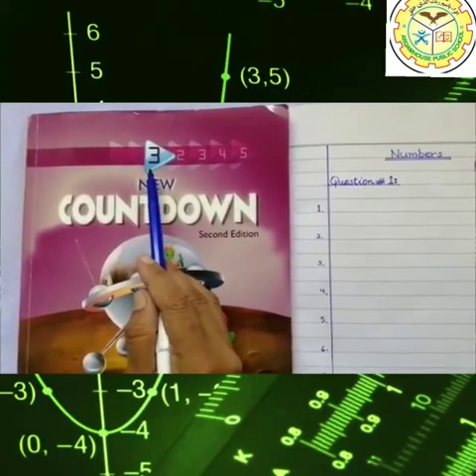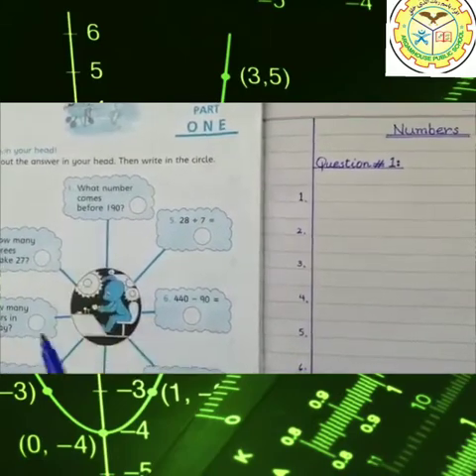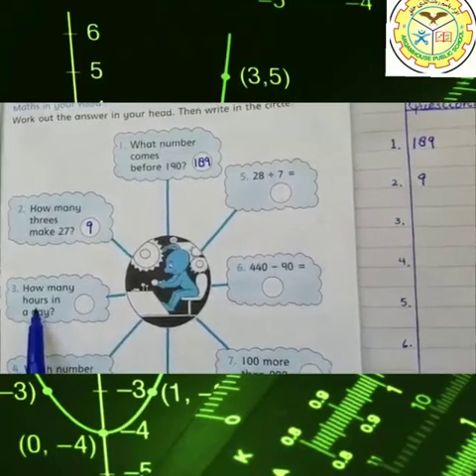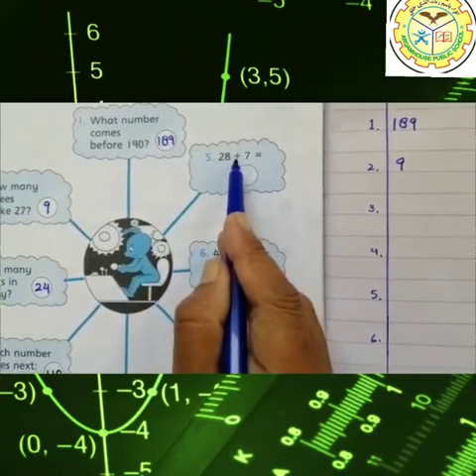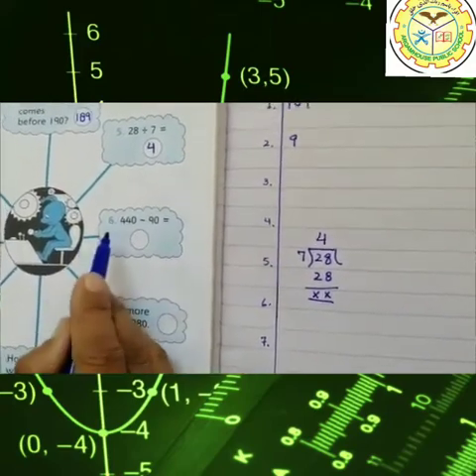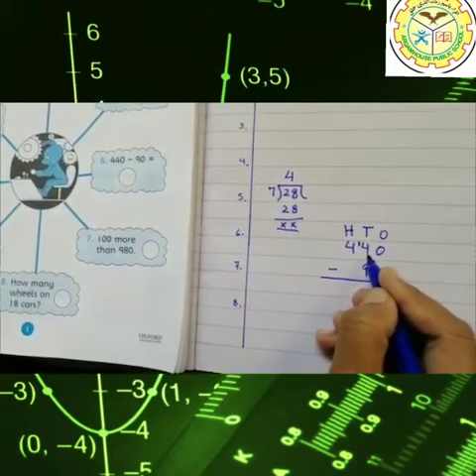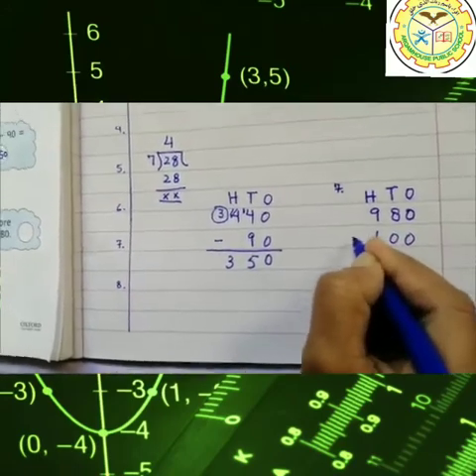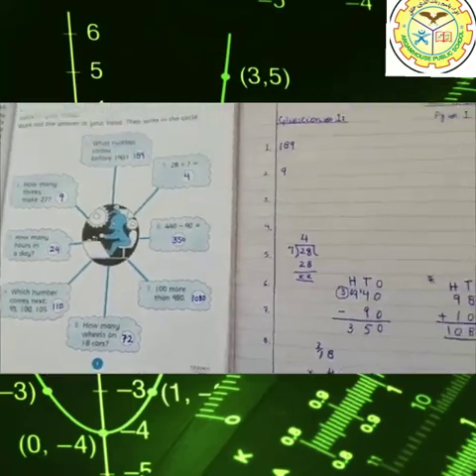Class Three Mathematics 01